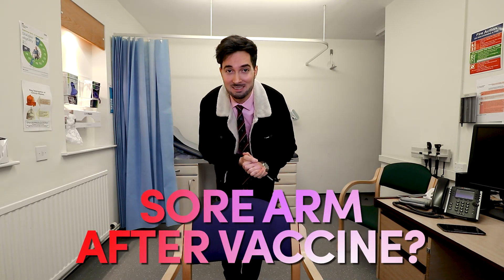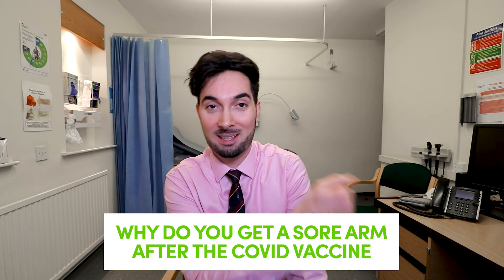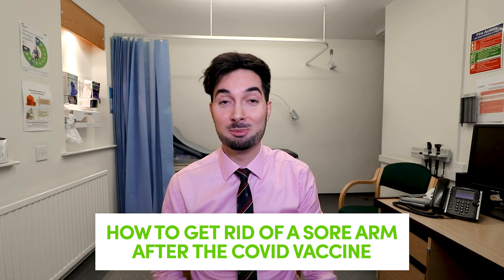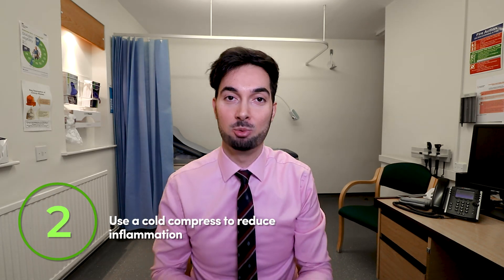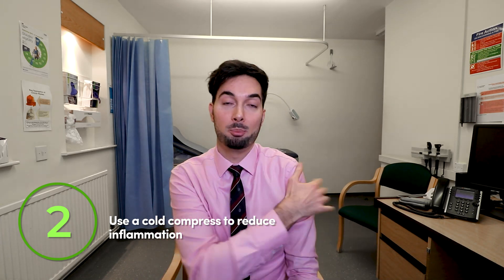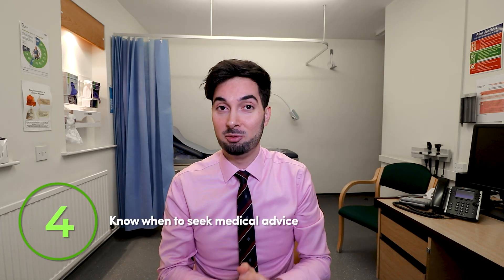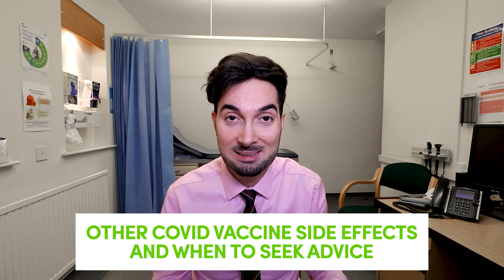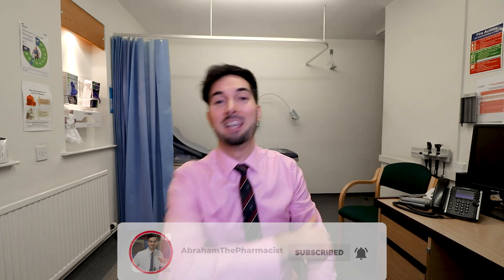Sore Arm After Vaccine | How To Treat A Sore Arm After Vaccination (Medical Tips)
Sore Arm After Vaccine? Learn How To Treat A Sore Arm After Vaccination and How Long Will Your Arm Hurt After the COVID Vaccine!

▶ In this video:
00:00 Intro
00:42 Why Do We Get A Sore Arm After A Vaccine?
01:45 How To Treat A Sore Arm After Vaccination or Vaccine?
05:02 When To Seek Medical Advice After A Vaccine?
05:40 COVID Vaccine Facts?
06:49 Conclusion
07:08 Bloopers

SORE ARM AFTER VACCINE:
1 in 10 people who have the COVID vaccine get a sore arm for a few days. Now if you’re one of those people and you’ve got a sore arm right now then you’ve found the right video because we’re going to discuss what you can do to help get rid of that sore aching arm, and I feel you because I had the same thing and loads of people I know did too!

I do have a ton of other useful videos about the COVID 19 vaccines as well as the seasonal flu vaccines available on my channel; feel free to check those out too. Before I cover how to get rid of a sore arm after a vaccine, let’s touch on why we get one in the first place.

WHY DO YOU GET A SORE ARM AFTER THE COVID VACCINE:
The introduction of the vaccine into the body through a needle causes a minute injury to your arm muscle. This injury triggers inflammation at the injection site, and your body then goes about mounting an immune response which involves your white blood cells.

Your arm (i.e. where you’ve been injected) is where those white blood cells which have been activated as part of your immune response; end up. Put very simply, this inflammation is your body’s way of defending itself against things that it thinks are harmful. It’s exactly the same as what happens when you get hurt, and is a clever way of your body trying to protect and heal itself.

We know that inflammation is happening at the site of injection when we experience pain, sometimes redness, heat and swelling. So actually, a sore arm makes perfect sense and is nothing to be too concerned about at all, so please do not panic!  Believe it or not, it’s great news as it means the vaccine is doing exactly what it’s supposed to do. There will of course be some people who don’t feel any pain at all - and I’m afraid that they are just the lucky ones.

If however you do get a sore arm, it’s not likely to last more than a few days at most because that’s how long it takes to recover from the needle injury, and that’s when your body is busy mounting it’s immune response. So, now that you have an understanding of why we get a sore arm after we’ve had a vaccine, let’s delve into what we can do about it.

WHEN TO SEEK MEDICAL ADVICE ABOUT YOUR VACCINATION SITE:
The vast majority of people won’t experience any concerning side effects, however, you should seek medical advice: A) you notice a rash at any point, B) you’re finding that the soreness seems to be getting worse, not better within 24 hours of the jab, C) your arm is so painful that you can’t even touch it or move it. D) If the soreness doesn’t seem to be going away after a week.

COVID SYMPTOMS:
The main symptoms of coronavirus (COVID-19) are:

a high temperature – this means you feel hot to touch on your chest or back (you do not need to measure your temperature)
a new, continuous cough – this means coughing a lot for more than an hour, or 3 or more coughing episodes in 24 hours (if you usually have a cough, it may be worse than usual)
a loss or change to your sense of smell or taste – this means you've noticed you cannot smell or taste anything, or things smell or taste different to normal

If you have any of the main symptoms of COVID-19, even if they're mild:

Get a PCR test (test that is sent to a lab) to check if you have COVID-19 as soon as possible.
Stay at home and do not have visitors (self-isolate) until you get your test result – only leave your home to have a test. Check if people you live with need to self-isolate.